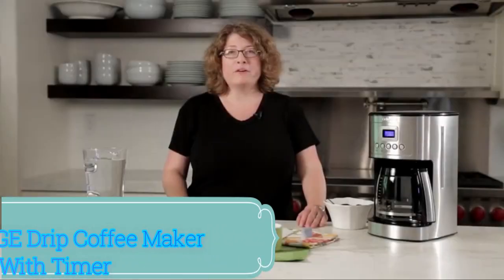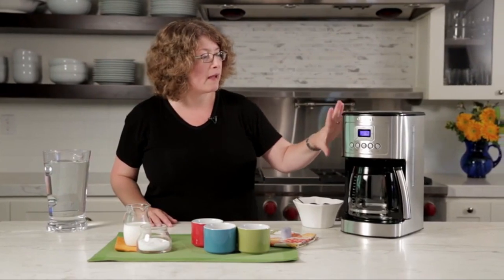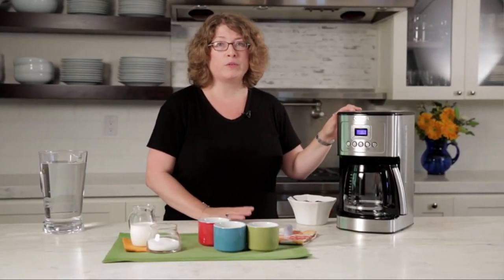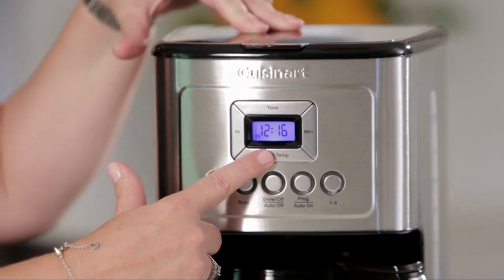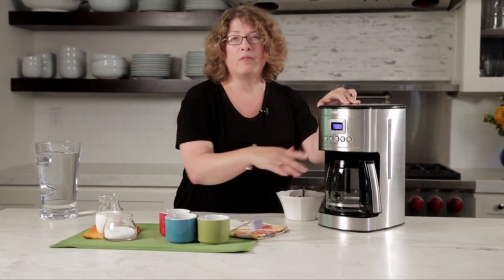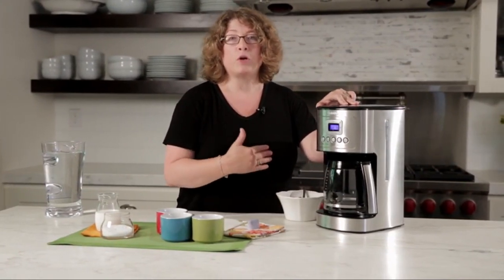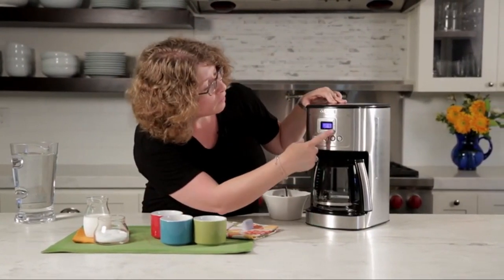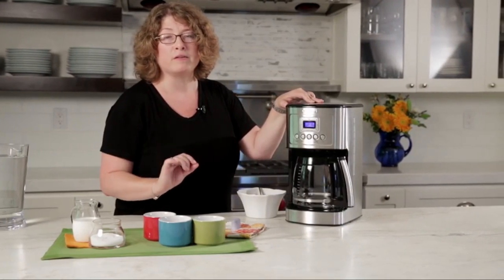GE Drip Coffee Maker With Timer 10 Cup Thermal Carafe Coffee Pot Keeps Coffee Warm for 2 Hours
GE Drip Coffee Maker With Timer | 10-Cup Thermal Carafe Coffee Pot Keeps Coffee Warm for 2 Hours | Adjustable Brew Strength | Wide Shower Head for Maximum Flavor | Kitchen Essentials | Stainless Steel

In this video Portions of footage are not original content produced by Entertainment. Portions of stock footage of products were gathered from multiple sources including,Amazon, manufacturers, and various other sources.
"All claims, guarantees, and product specifications are provided by the manufacturer or vendor. Entertainment cannot be held responsible for these claims, guarantees, or specifications"